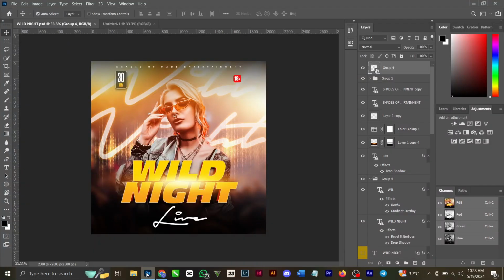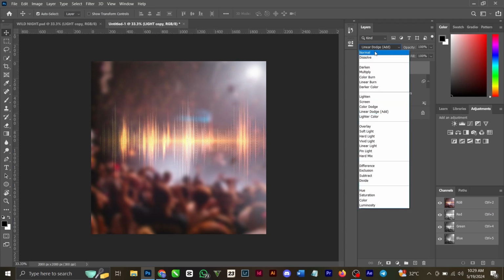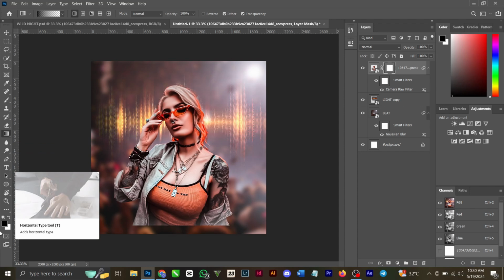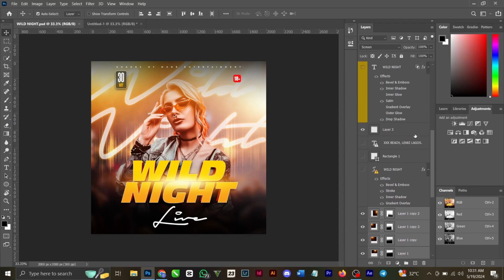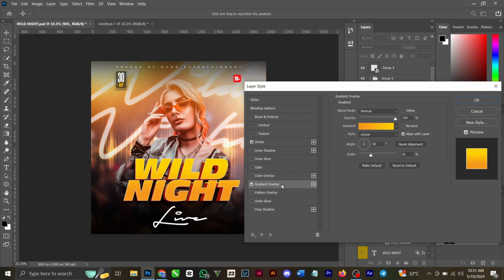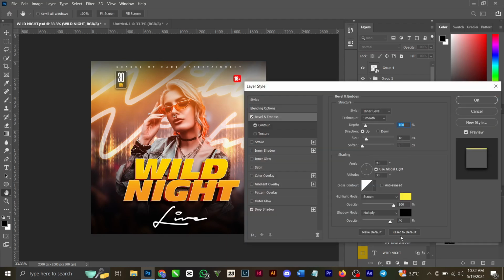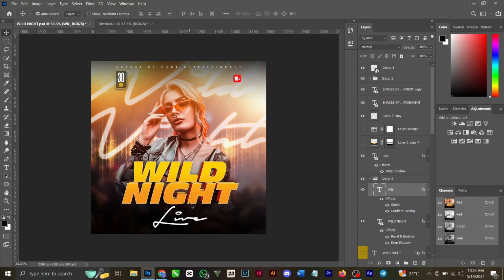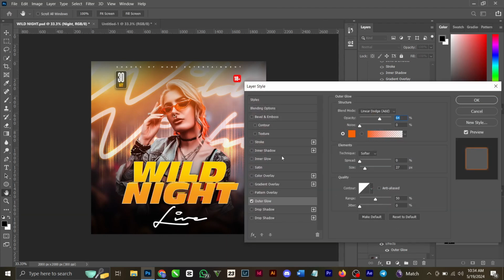How to Design a Club/Beach Party Poster or Flyer I Photoshop Tutorial + FREE PSD (for beginners)